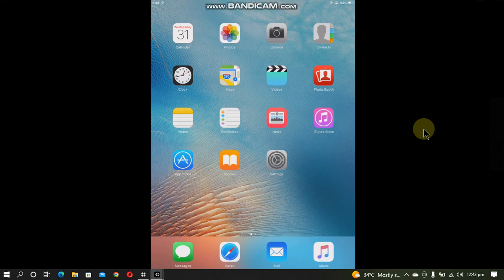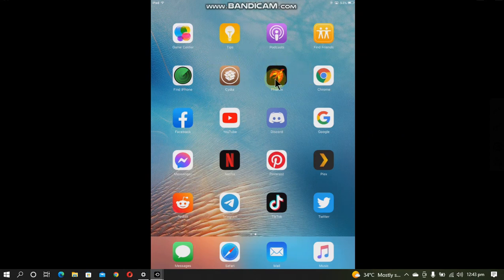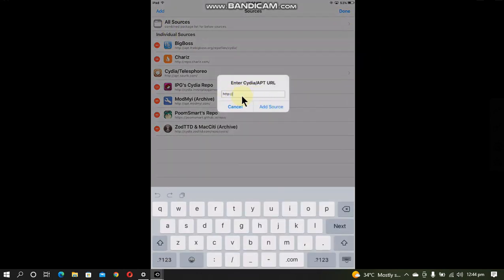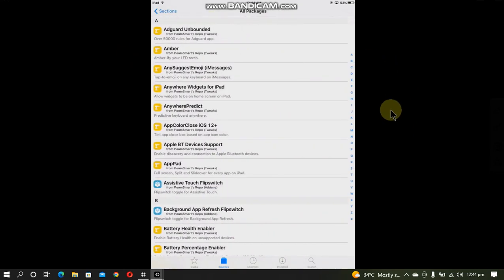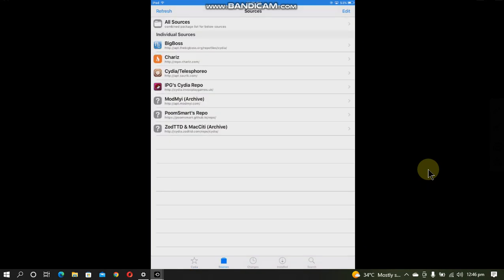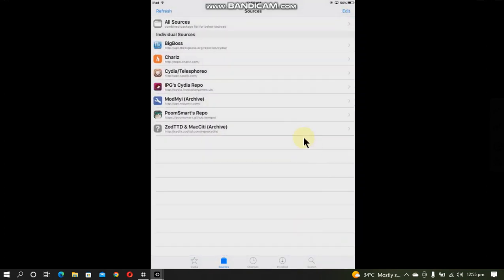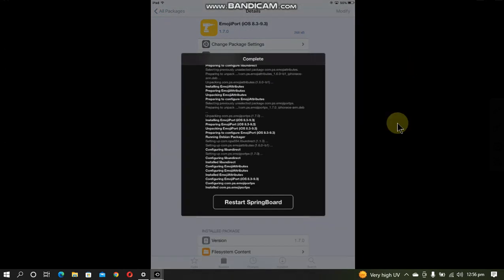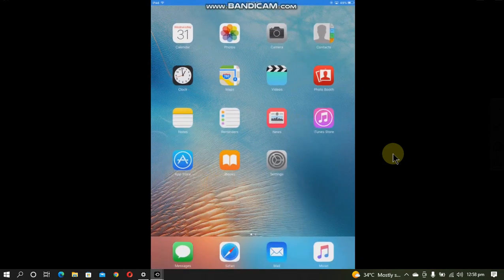Get iOS 15/16 Emojis on iOS 9.3.5/9.3.6 | New iOS 9.3.5 Emojis|2022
In this video I am going to show how to get the new and latest emojis from iOS 15 or iOS 16 on iOS 9.3.5 or iOS 9.3.6. Supported devices are: iPhone 4S, iPad Mini 1, iPad 2, iPad 3 and iPod 5.

Topics Covered:
How to get the new emojis on iPhone 2022
How to get new emojis on iPhone
How to get the new emojis on iPhone 4S
iOS 15.4 emoji
Get iOS 15 emojis font
iOS 15 emojis for iOS 9.3.5
iOS 16 emojis iOS 9.3.5
Get new emojis on iPad